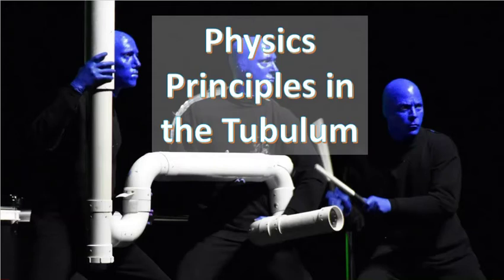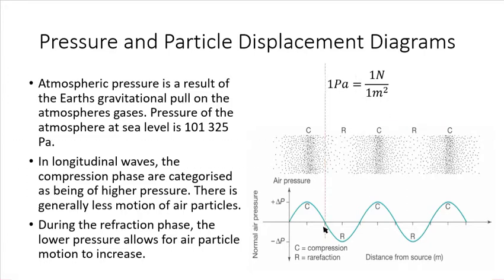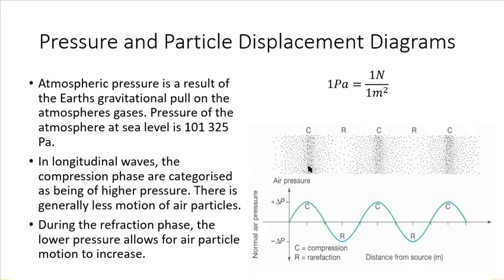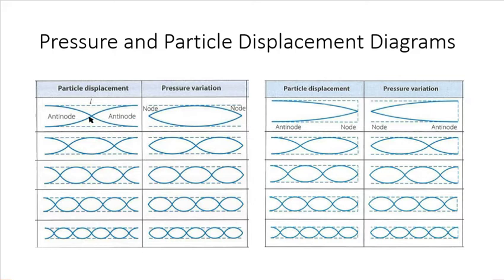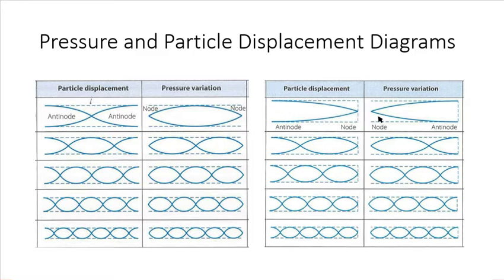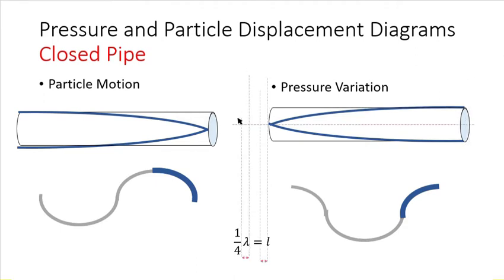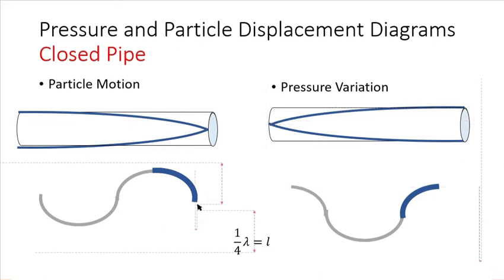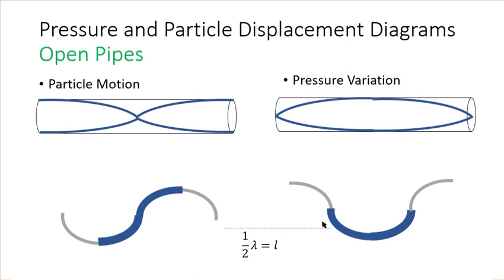Pressure and Particle Displacement Diagrams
Explaineing the difference between air column diagams which use particle motion compared with ari pressure